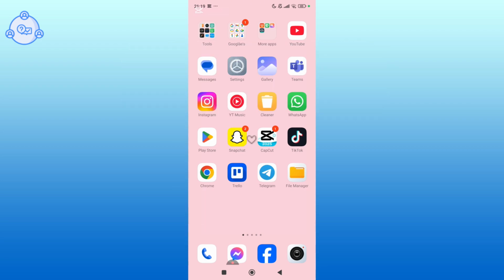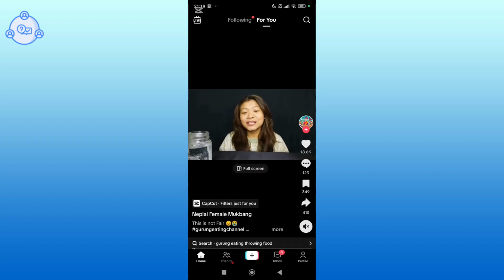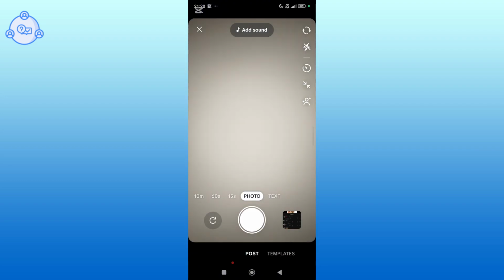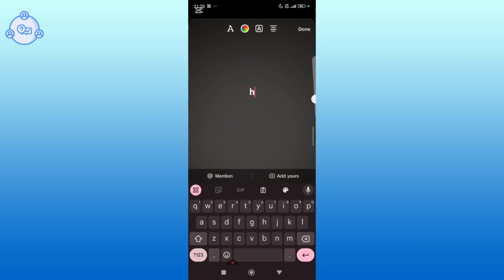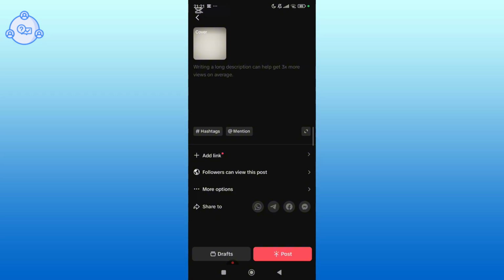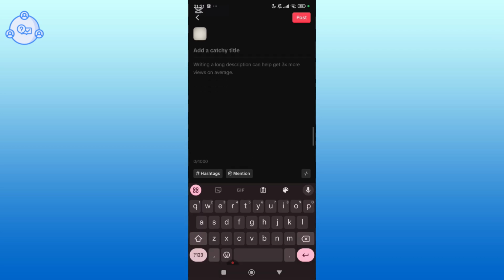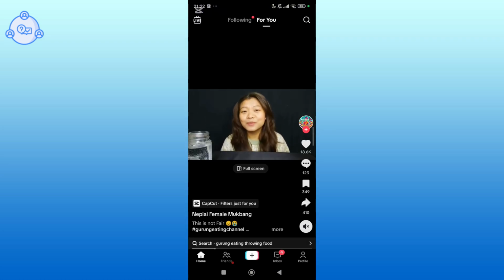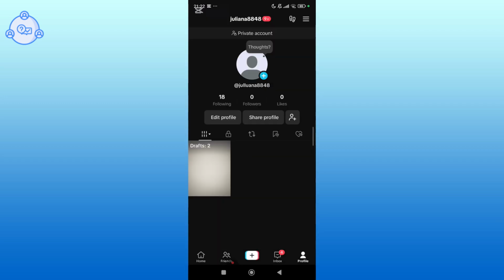How to Save TikTok Video to Draft 2025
In this step-by-step tutorial, learn how to save your TikTok videos to drafts with ease! Whether you want to work on your video later or keep it private for now, saving to drafts is a perfect way to store unfinished content. This video will guide you through the entire process, from recording your video to saving it in your drafts folder. You'll also learn how to access and edit your drafts whenever you're ready. Don't miss out on this essential TikTok feature for managing your content efficiently. Watch now and get started!